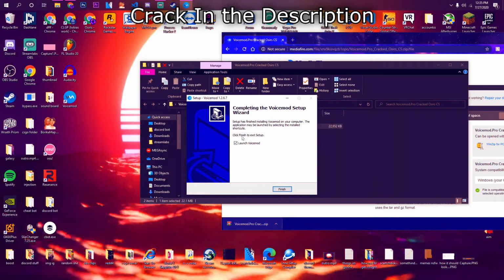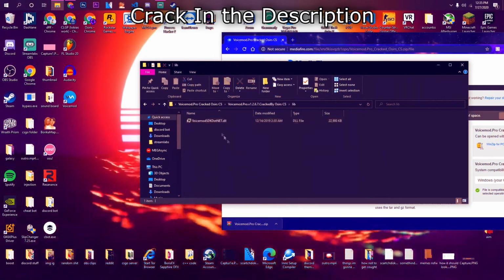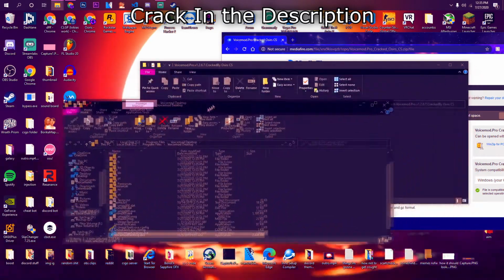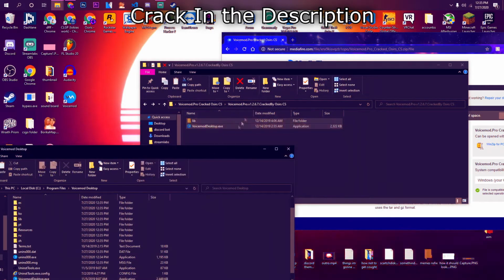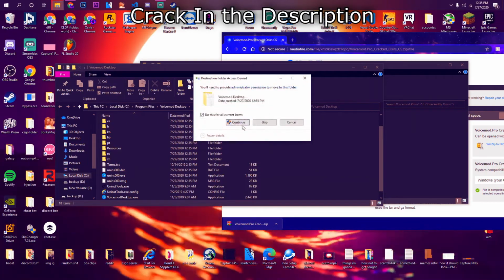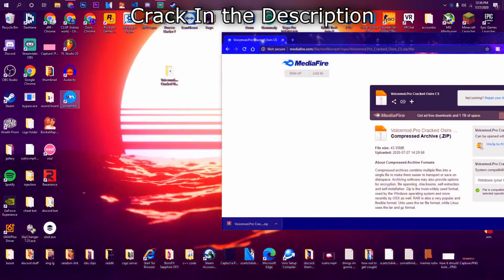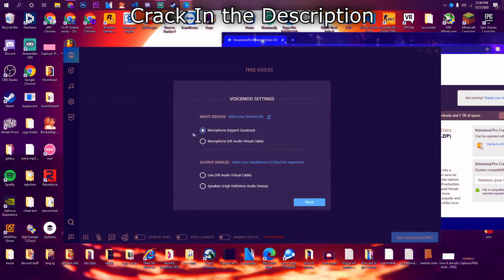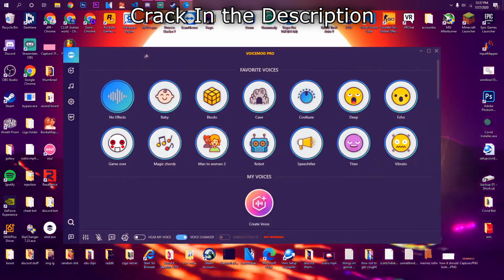VOICEMOD PRO CRACK FREE DOWNLOAD, TUTORIAL 2021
PASSWORD: 11111

TUTORIAL - VOICEMOD PRO / UNDETECTED / FREE DOWNLOAD / 2021 PC

How to install:
CLICK "DOWNLOAD"
DOWNLOAD THE FILE
EXTRACT .ZIP

SUB CHANNEL